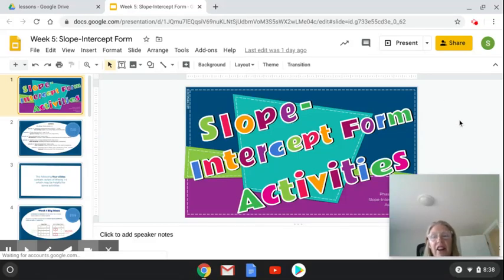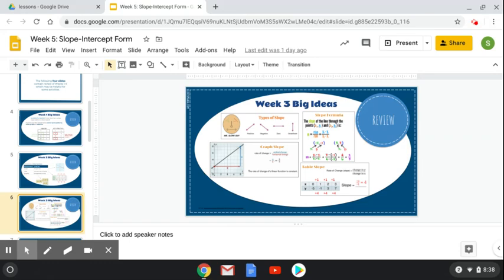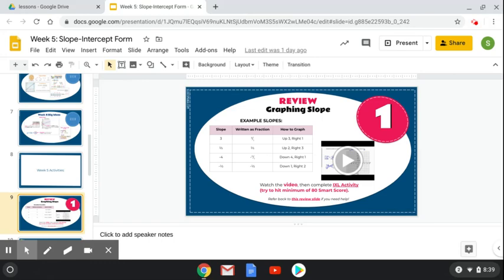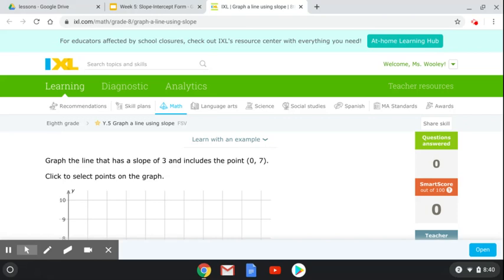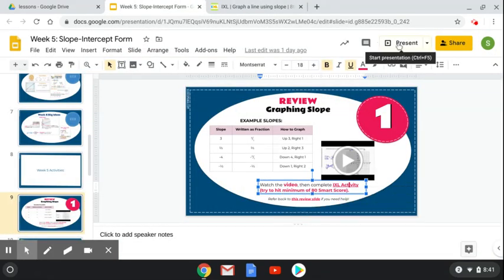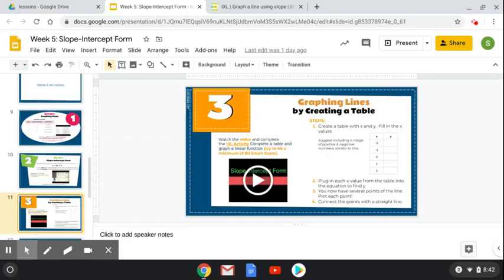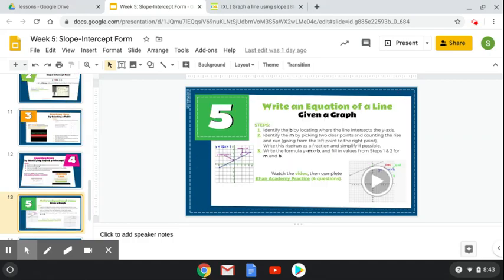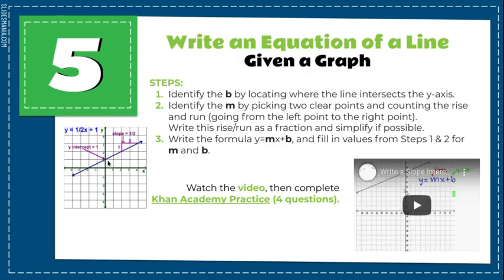Week 5 Slope-Intercept form